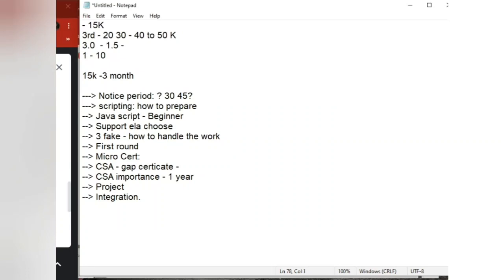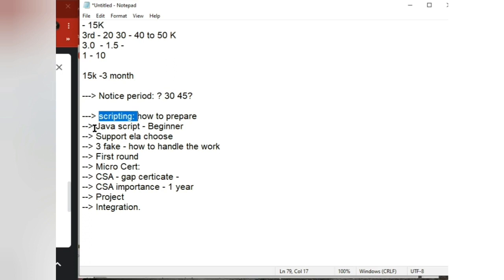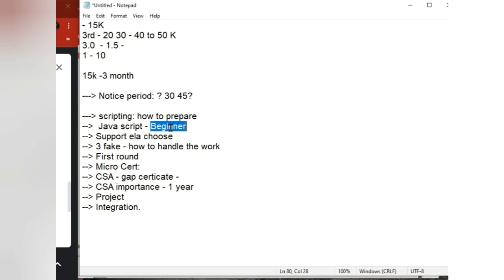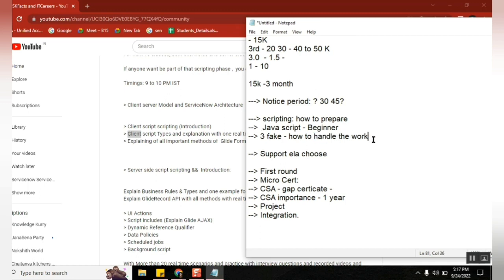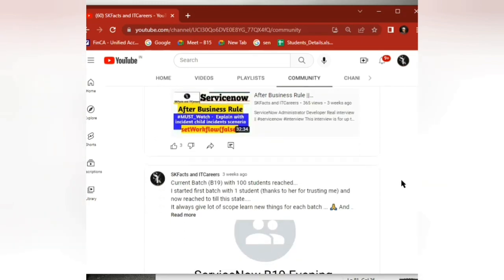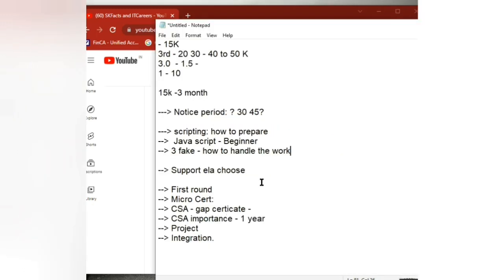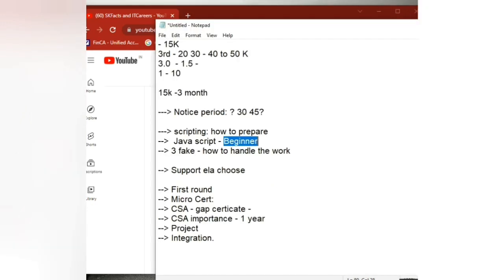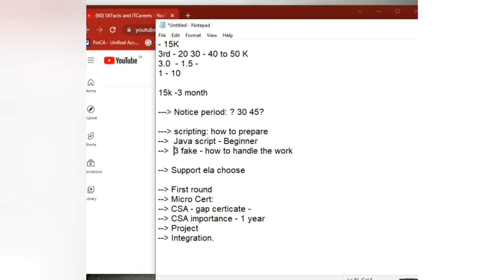What to prepare servicenow to get JOB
Service now live interaction with job seekers

0:8 : CSA exam webcam issue, what is the best option to attempt the exam:
1:30 : How to learn JavaScript from beginning which relates to servicenow and development
5:08: How to get job as servicenow fresher?
7:15: Is scripting is mandatory to get servicenow admin job:
9:08: what is the meaning of servicenow consultant job profile
13:56: company took saying they will give training on ITOM but didn't provide any training, how to handle the project? How to learn or understanding ITOM work?
19:05: what is the expectation with 3 years experience, if we go with 3 years fake , what are the items we need to learn and be ready to survive:
21:20: if you are learning a new technology, what are the things you need to focus to better learn the course or what are the items the trainer needs to provide you:
22:05: After corona work from home, companies are calling back to offices, how it will be in offices sir: How to survive?
24:55: how to start and learn well the development topics like scripting
27:12: what is notice period, how to balance notice period and how companies will provide reliving letter and experience letter & acceptance letter:
29:03: Learning course in local language (TELUGU)?
30:58: ServiceNow videos share, can anyone learn the course from only videos?
32:46: 3 years experience candidate required flow designer, CMDB, agent workspace etc advanced concepts:
35:00: If we have career gap and want to resume job , how to balance the situation, personally and technically
36:03: How to learn ITOM?
38:42: how is the future growth for servicenow for next 5 years, if we learn now to enter , can we survive for long run?
40:41: If I have 3 years career gap, how to keep the experience in resume, only servicenow or something else:
41:50: how to better plan your fake experience and plan your current package expected salary, notice period to GET the job easily:
43:00 : about PROXY interview and cheating and fraud? to whom we believe to learn a technology? How to learn a tool: what is the actually reality of fake promises
46:05: How much it will cost to learn servicenow and enter into IT and how much outside cheaters are charging?
53:40: Do we need renew the certification for every release of servicenow and how to handle this?
56:07: CSA Certification validity and certification expired, how to do again
57:20 what is 30 days or 45 days notice period? how to tell to HR about your availability:
58:17: How to learn scripting for beginners range and get clear the servicenow interviews? how much we need to learn to attempt interview? what is the minimum syllabus to prepare the scripting? how to prepare scenarios
1:02:05: how to handle the project if we enter with 3 years fake experience
1:04:14: how to choose good support person? About project support:
1:05:14: servicenow offline support option
1:06:00: First round able to clear but failing in second round, what is the reason and what is the gap: how much we need to learn servicenow to attempt interviews
1:08:13: Don't waste money for learning:
1:09:55: CSA certification renewal
1:10:25:  CSA Certification importance in interviews? Is it mandatory to go have ?
1:11:30: how to describe project in interviews?
1:13:51: what is the best source to learn integration?

servicenow ticketing tool,
servicenow developer,
servicenow integration,
servicenow training,
servicenow helpdesk,
servicenow adda,
servicenow admin interview questions and answers,
servicenow api,
servicenow application development,
servicenow atf,
servicenow architecture,
servicenow basic,
servicenow bangalore,
servicenow branding,
servicenow cmdb,
servicenow catalog,
servicenow company,
servicenow change management,
servicenow csm,
servicenow client script,
servicenow community,
servicenow catalog item creation,
servicenow discovery,

servicenow edureka,
servicenow explained,
servicenow events,
servicenow employee center,
servicenow esignature,
servicenow grc,
servicenow gyan,
servicenow hrsd,
servicenow hyderabad,
servicenow itsm,
servicenow in telugu,
servicenow interview,
servicenow telugu lo